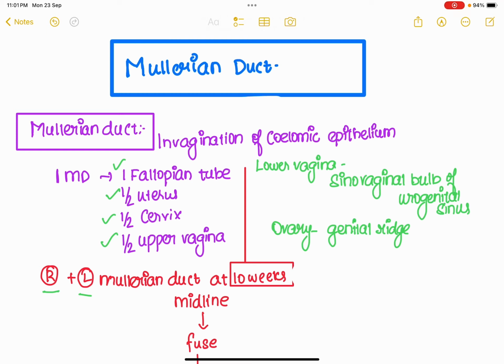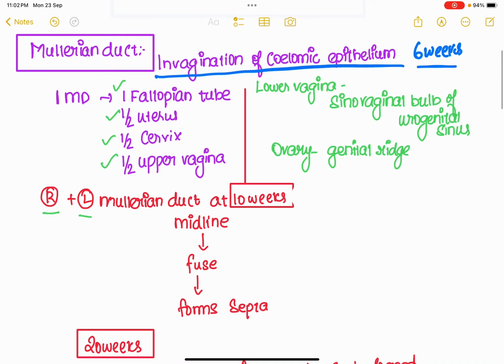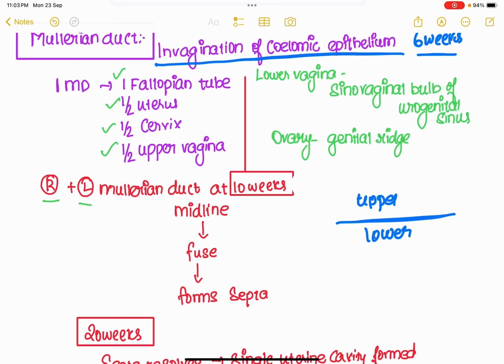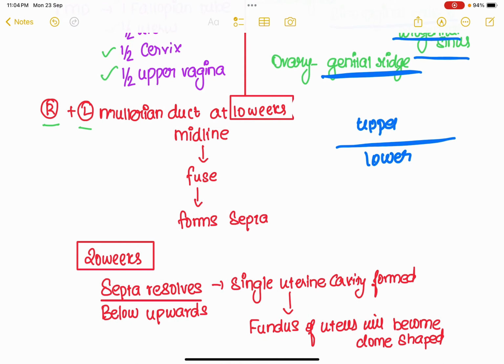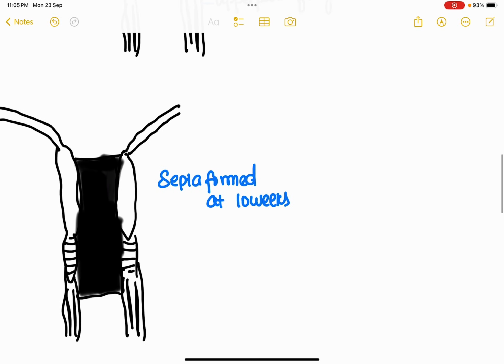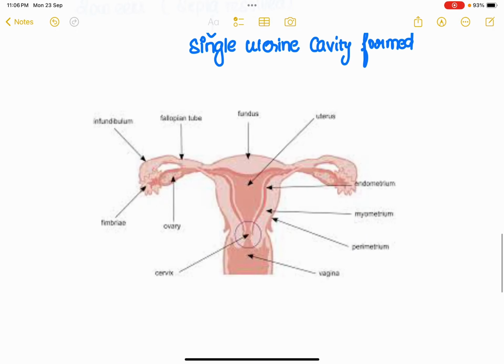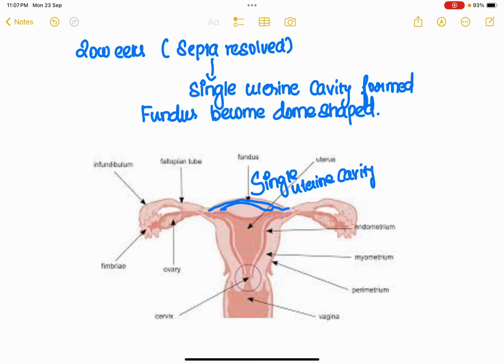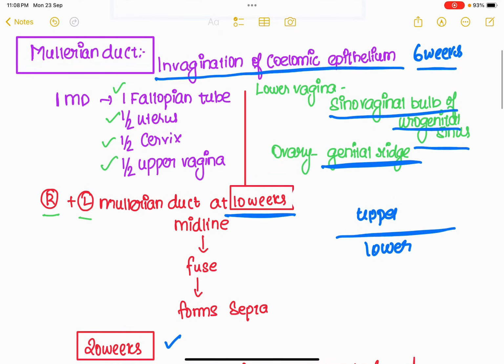Gynecology- 4. Mullerian duct|Mackler